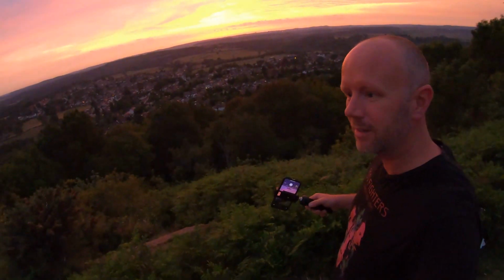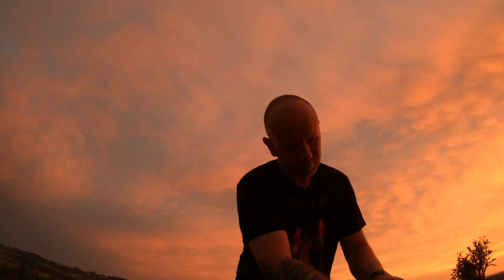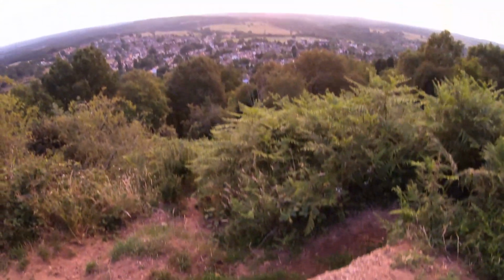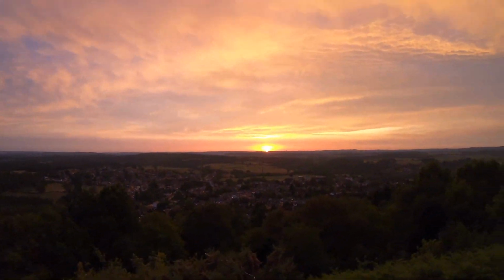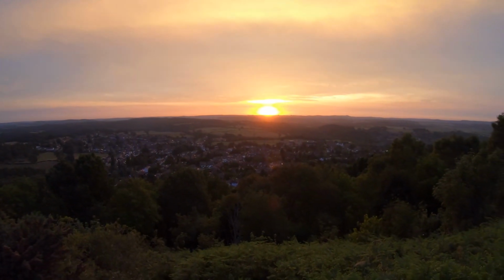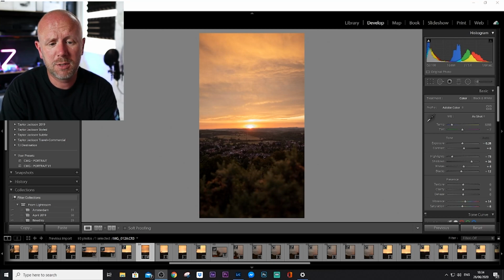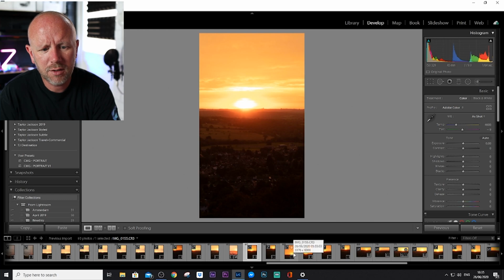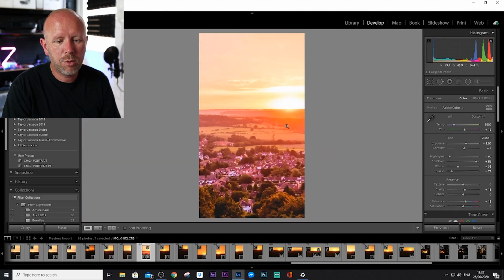Chasing Sunrise at Kinver Edge // Early Morning Photography Tips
Today i took an early morning stroll up kinver edge with a hope of bagging some instagram bangers, it was a fairly successful trip out and i share with you some photography tips to help you reproduce my results.

Amazon Basics Tripod
Studio Microphone
Vlogging Microphone
Live Streaming Microphone